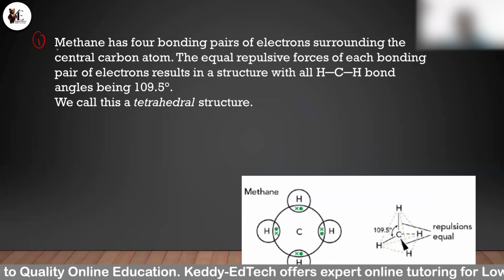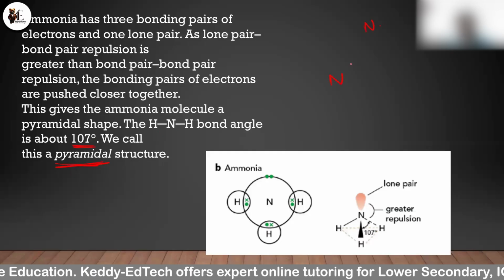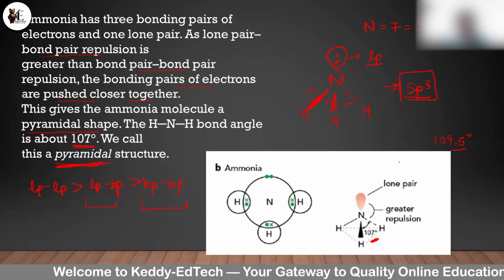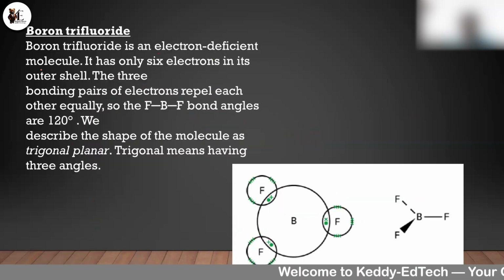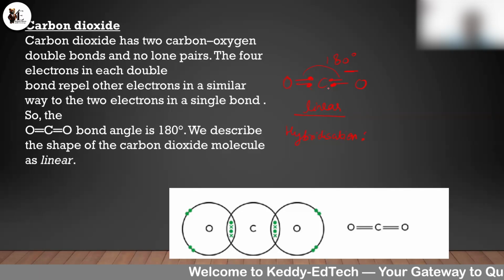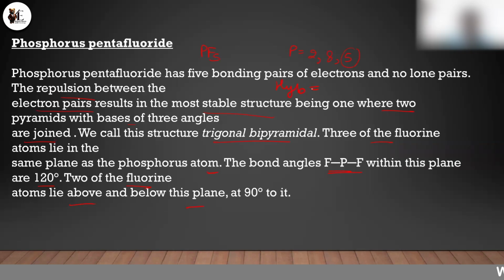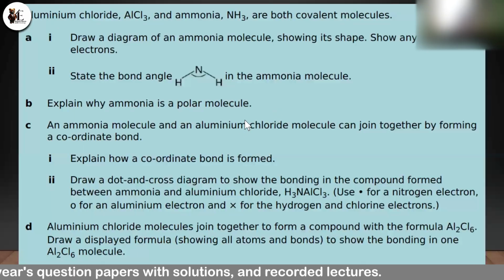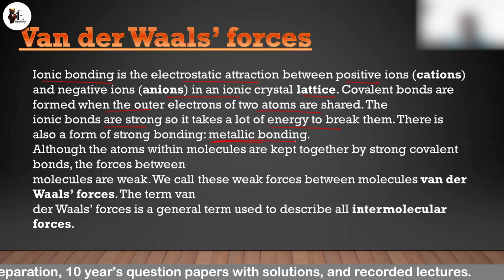CHEMICAL BONDING | Keddy Edtech | Cambridge Online Tuition for Grade 6 to A-Level | Learn Smarter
In this video, we explain SHAPES OF CEMICAL COMPOUNDS in a simple, exam-focused way to help you score higher and understand concepts clearly.

Easy explanation of SHAPES OF CEMICAL COMPOUNDS